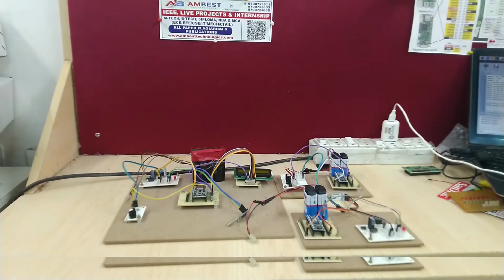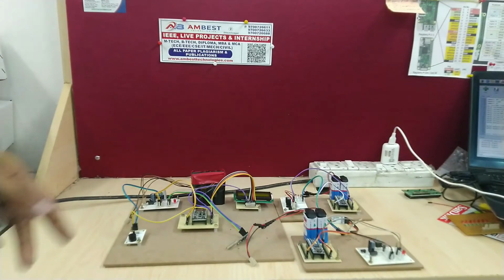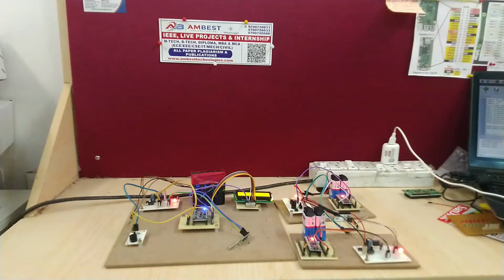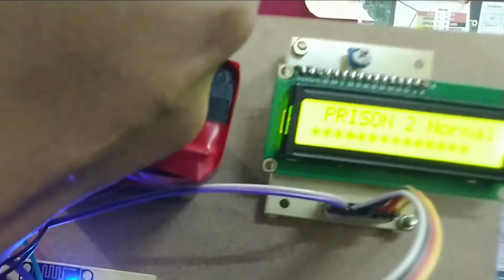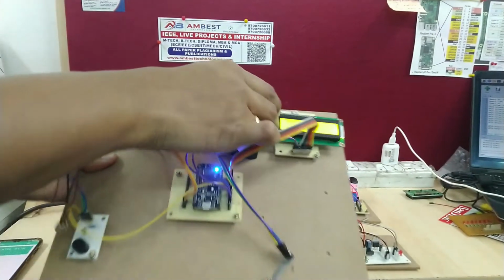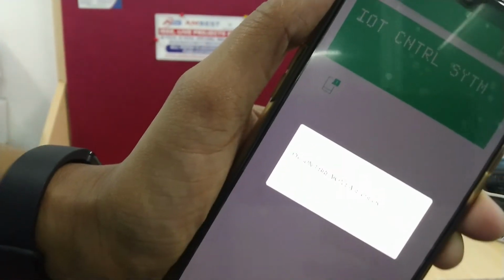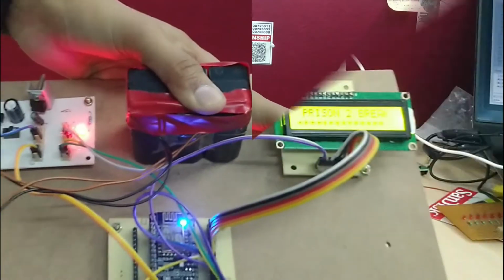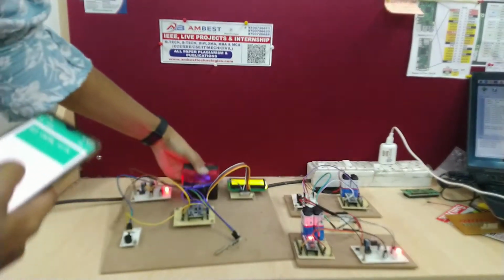IOT, ZIGBEE Based PRISON-Break Monitoring & Auto Alert System using Blynk Mobile Application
Title: IOT , ZIGBEE Based PRISON-Break Monitoring & Auto Alert System using Blynk Mobile Application

The objectives of the project:
1 IOT Mobile Blynk Application based All Prisoners Monitoring Using individual Body Device attachment.
2. Zigbee Secure Network Based All Prisoners status monitoring at Receiver Unit.
3.Auto Notification alert to Mobile when prisoner trying to escape.
4.Zigbee Network connection based Prisoner Location tracking.
5. Prisoner Location Range exceeds/ device off detection based Auto generation Alert.

Hardware Components:
1) One NODEMCU , Two Arduino Nano
2) Three Zigbee Wireless Transceiver Pairs.
3) Power Supply Board(5v DC)
4) 16*2 Alpha Numerical LCD
5) LED Indicators

                                    AMBEST TECHNOLOGIES
                              LATEST IEEE, LIVE PROJECTS for
M.tech/ME,B.tech/BE,DIPLOMA/POLITECHNIC, MCA, MBA (All branches).
(ECE/CSE /EEE /EIE /MECH /CIVIL/AE)
        (Innovative Best Major || Mini Projects.|| Online Projects Delivery)
WE PROVIDE: (Research and Development)
Paper Publications || Plagiarisms || Ph.D. Projects || Industrial Training ||
Internships || Workshops || Business Support || Products || Modules ||

CLASS ROOM / ONLINE COURSES: (Professional Training)
Python || Machine Learning || Block Chain || IOT- Embedded Systems ||
DATA Science || UI Development || Digital Marketing || JAVA || C ||
CAD/CAM || ProE || CATIA || ANSYS || SOLID WORKS ||

AMEERPET Office:
HS NO: 8-3-945/S/7, SRI NILAYA ESTATE, Ameerpet, Hyderabad,
INDIA.-500016.Land Mark: Metro Pillar No: A1557, Image Hospital Lane,
Opp: KS Bakers

DILSUKHNAGAR Office:
F-9,1St Floor, SREEMAN RAMA Towers, Chaitranyapuri, Dilsukhnagar,
Hyderabad-500060. Land Mark: Metro Pillar No: 1557, Opp:Mc Donald’s.

CONTACT and Follow US